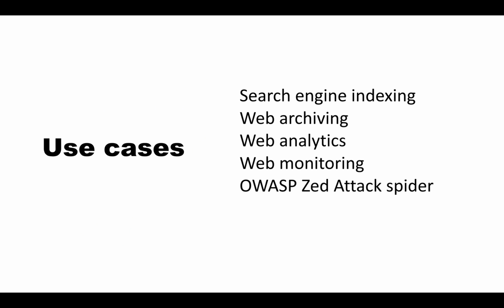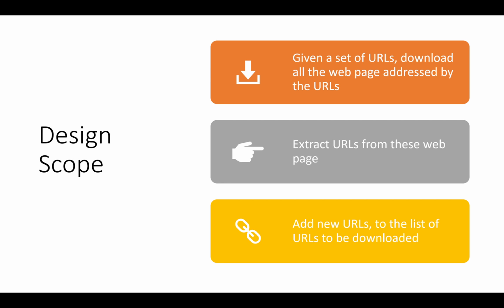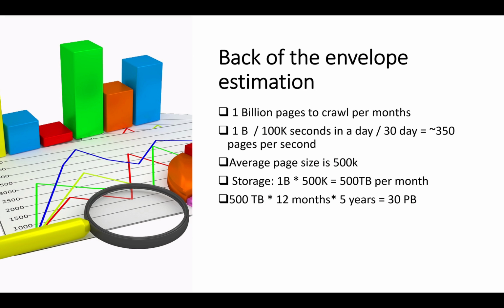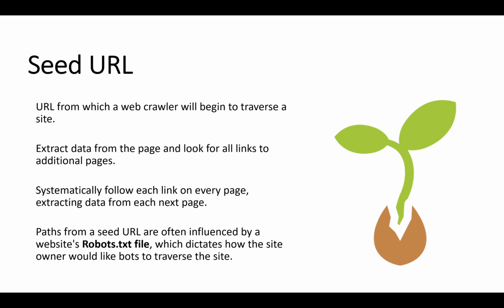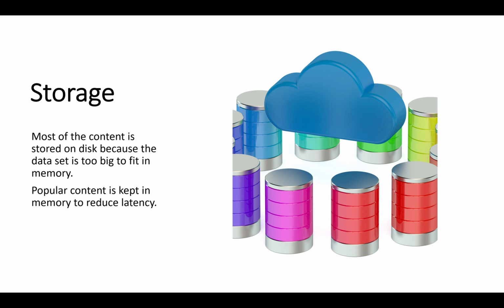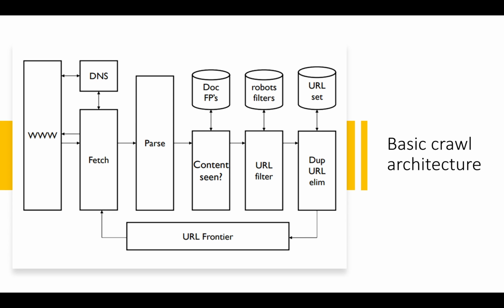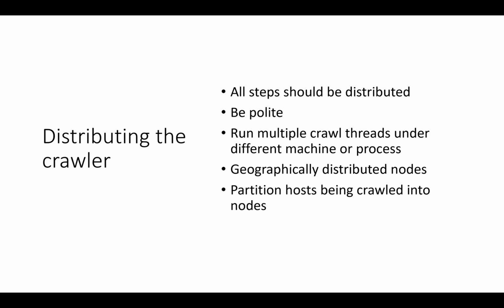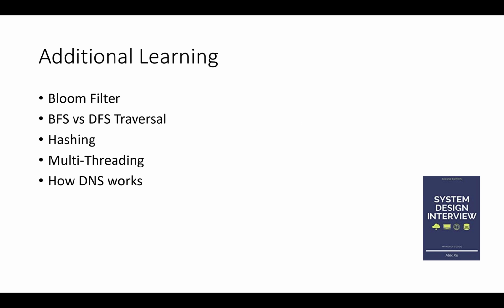Design A Web Crawler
This video discusses on web crawler design,